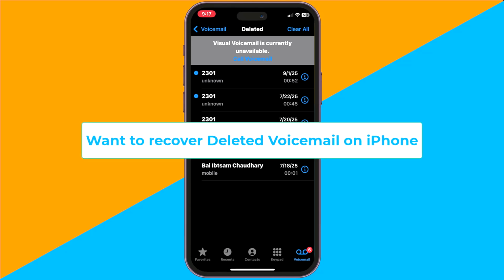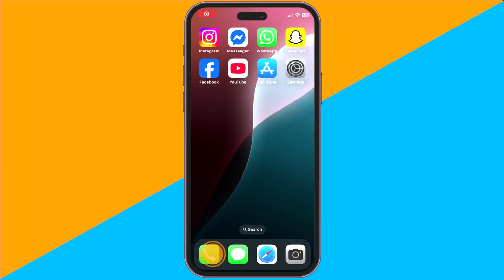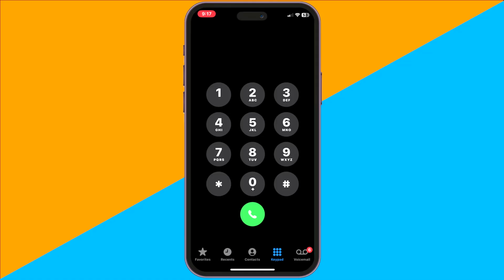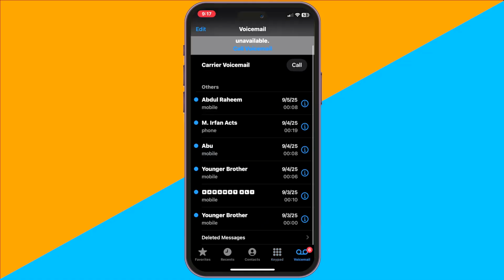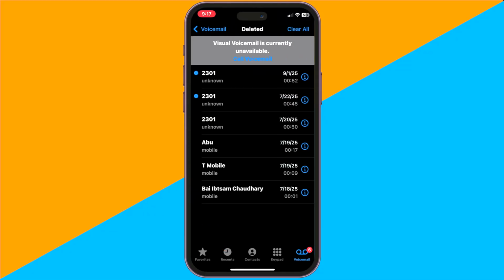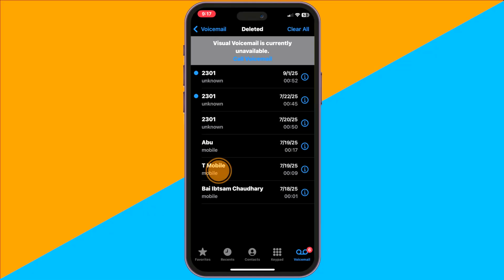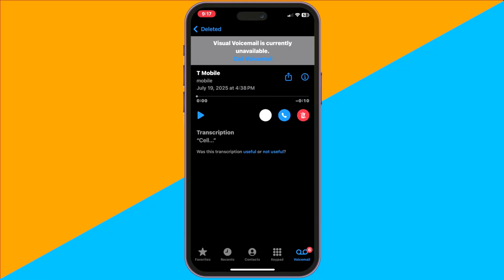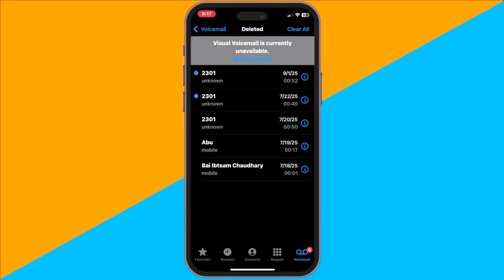How to Recover Deleted Voicemail on iPhone (Easy Guide)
Accidentally deleted an important voicemail on your iPhone? 📱🎙️

In this quick tutorial, I'll show you how to recover deleted voicemails on iPhone using the built-in Deleted Messages section, when available. You'll also learn what to do if the deleted voicemail is no longer listed.

🧠 What You'll Learn:
Recover deleted voicemail on iPhone
Find deleted voicemail messages
Restore a deleted voicemail
Check the Deleted Messages folder
Permanently delete voicemail
Understand voicemail recovery options
⚡ Quick Steps

✔ Tap Voicemail
✔ Scroll down and look for Deleted Messages 🗑️
✔ Tap Deleted Messages
✔ Select the voicemail you want to recover
✔ Tap Undelete or Restore ✅
✔ The voicemail will return to your regular voicemail list

💡 Important Tip

The Deleted Messages option isn't available with every carrier or voicemail system. If you don't see it, the voicemail may not be recoverable directly from your iPhone. In that case, contact your mobile carrier as soon as possible to ask whether they can restore it.

💡 Works on iPhone | Beginner-friendly | Updated for 2026